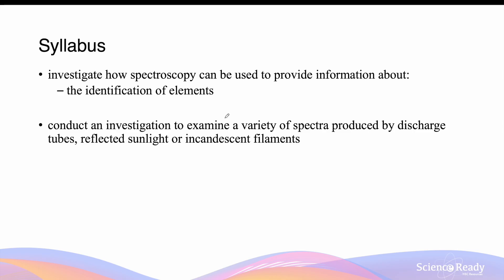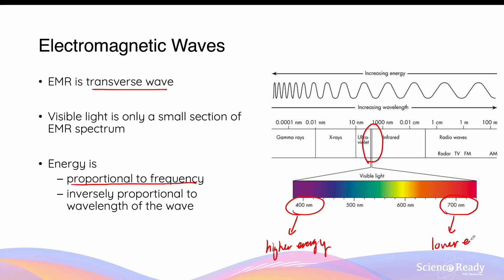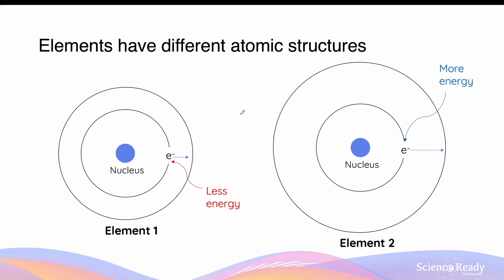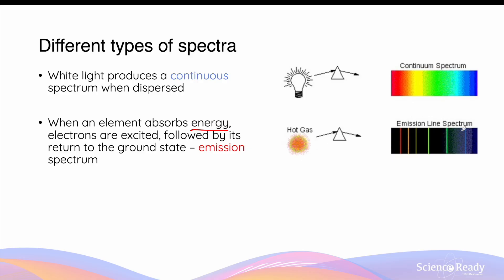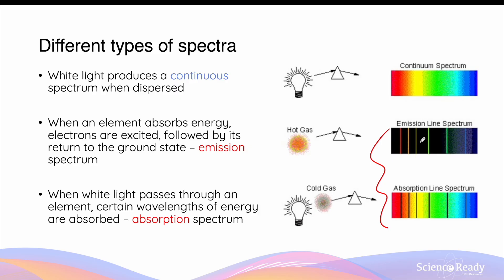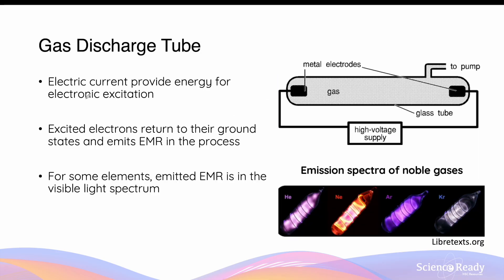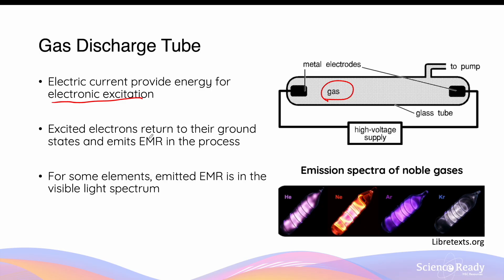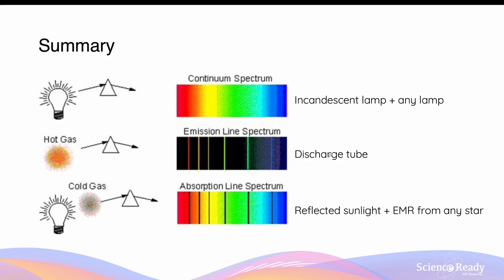Spectra from Incandescent Filament, Discharge Tubes and Sunlight // HSC Physics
⌚Timestamp
00:00 What is spectroscopy?
04:37 Different types of spectra
08:14 Spectra by incandescent filaments/lamps
09:07 Spectra by gas discharge tubes
12:12 Spectra of sunlight
13:40 Key takeaways

📚Syllabus
• investigate how spectroscopy can be used to provide information about:
the identification of elements

• conduct an investigation to examine a variety of spectra produced by discharge tubes, reflected sunlight or incandescent filaments